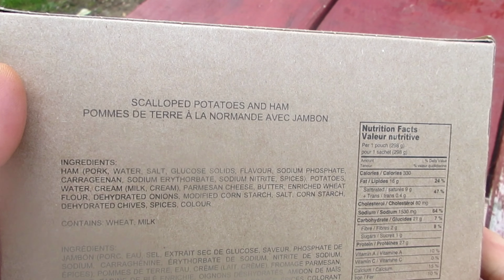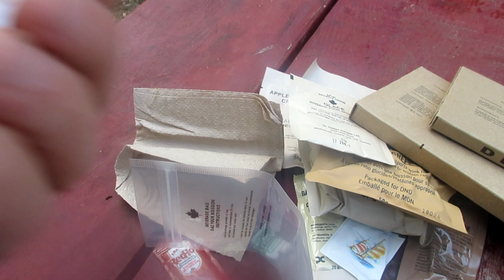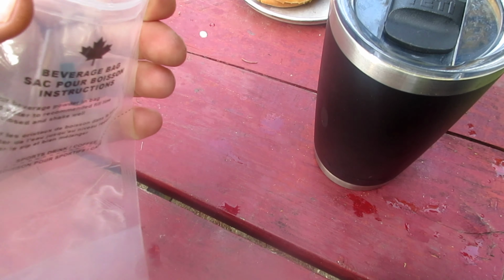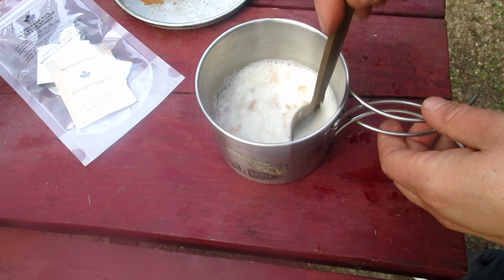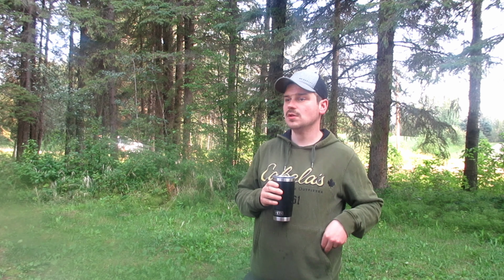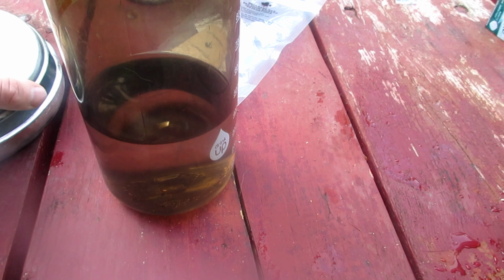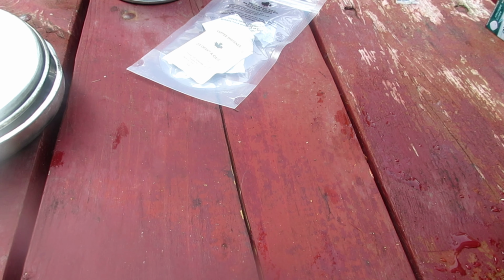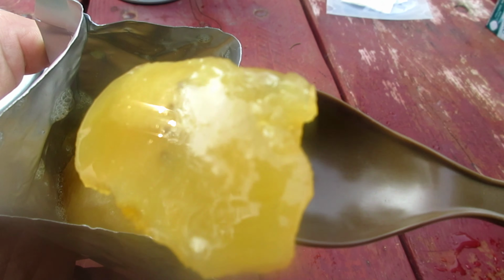Canadian Individual Meal Pack IMP Ration Review | Scalloped Potatoes & Ham | MRE | Meal Ready to Eat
In this video I unbox, cook, eat and review this Canadian Individual Meal Pack Military Ration from 2018. This one is Breakfast Menu 2, Scalloped Potatoes & Ham. I cooked this one out in the field at a small campground in North/Central Alberta while doing some scouting for the upcoming hunting season. I hope you enjoy this Canadian Individual Meal Pack IMP Ration Review . Watch my channel for more MRE and Meal Ready to Eat reviews.

Once I hit 250 subscribers, I'll be giving away some DC Outdoors stickers.

Chapters:
0:00 Introduction
0:53 Unboxing the Ration
9:55 Overall Thoughts